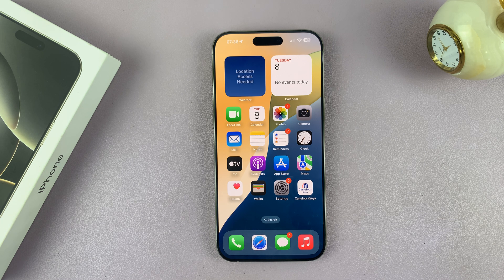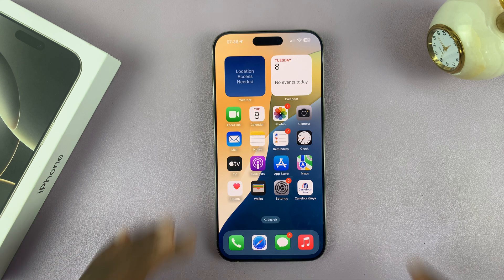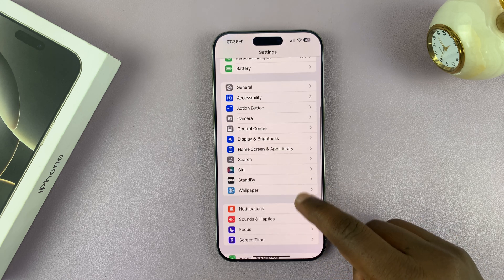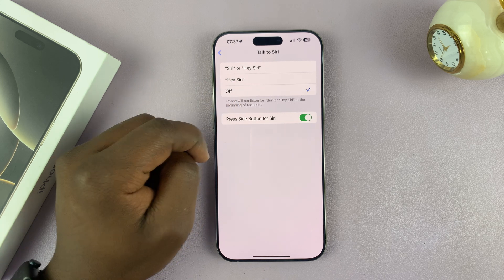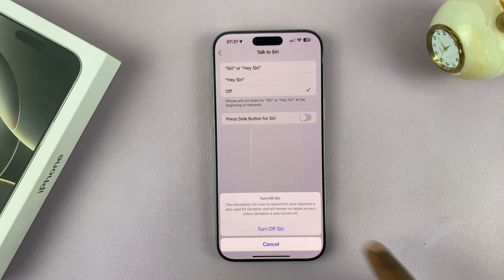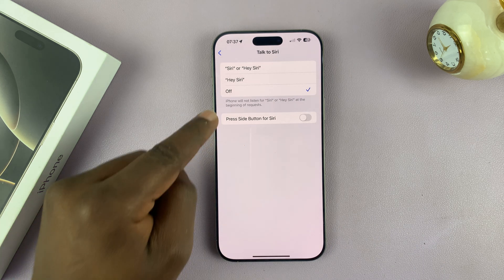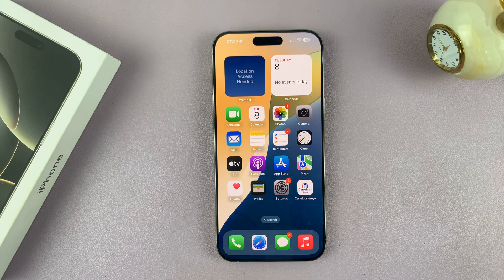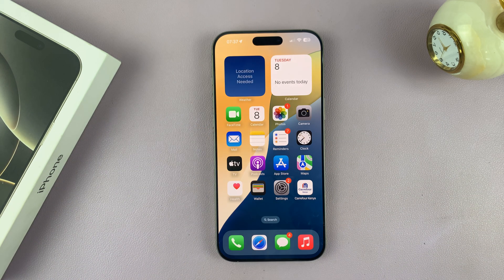How To Completely Disable Siri On iPhone 16 / 16 Pro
Learn How To Completely Disable Siri On iPhone 16 / 16 Pro.

In today’s video, we’ll guide you through the steps to completely disable Siri on your iPhone 16 or 16 Pro. If you find Siri more of a distraction than a help, or if you simply prefer to use your device without voice commands, this tutorial is for you!

Disabling Siri can free up resources on your device, enhance your privacy, and provide a more streamlined user experience. Whether you’re not using Siri or just prefer manual control, we’ve got you covered.

1. Begin by opening the settings app. Scroll through the Settings menu and tap on the "Accessibility" option.

2. Under the Accessibility option, you should see "Siri." Tap on it. From here, locate and select the option Talk To Siri.

3. To completely disable Siri, simply select Off. This will now turn off Siri on your iPhone.

Cell Phone Tripod Adapter